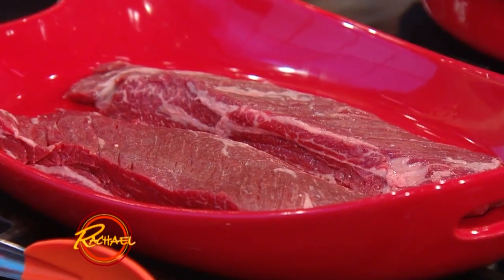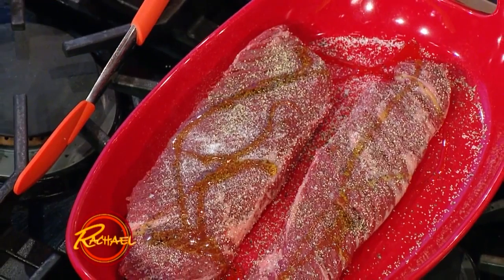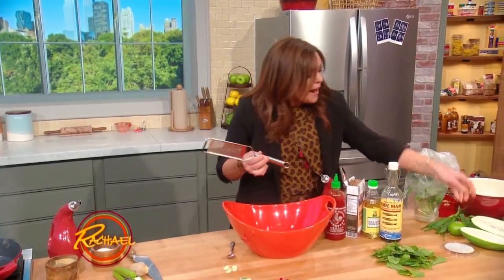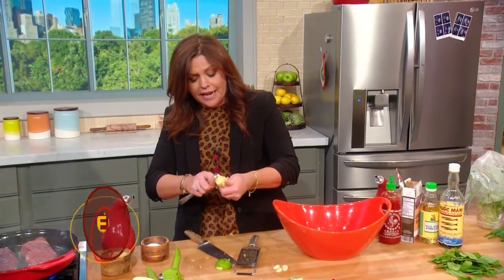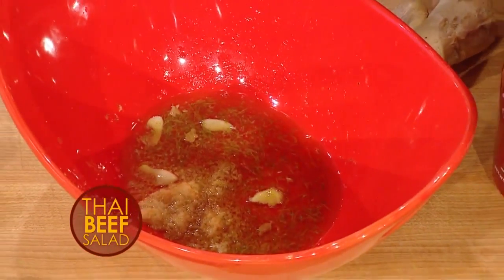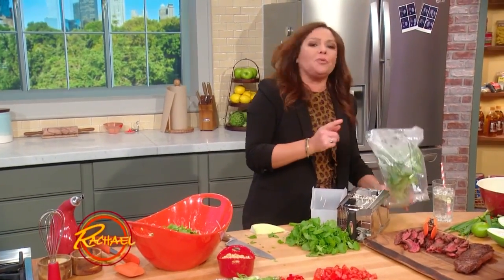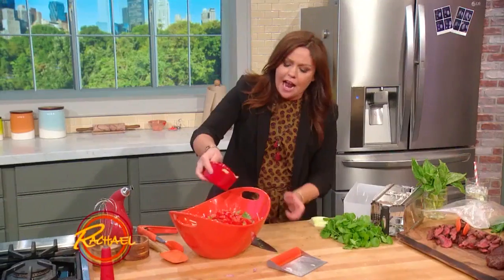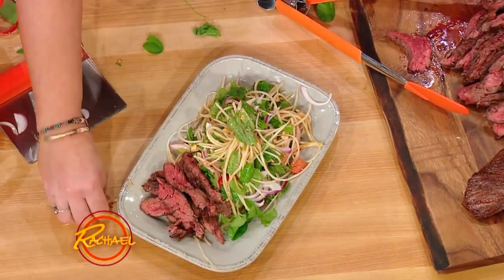Thai Beef Salad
This Thai Beef Salad is simple to make and perfect for grilling steak during the summer months.